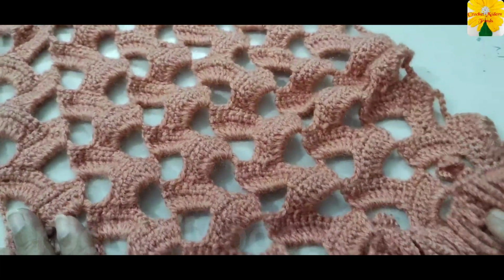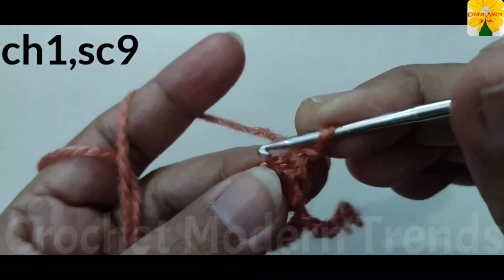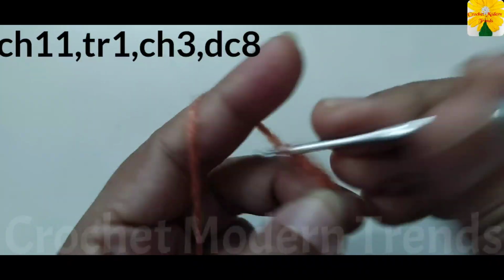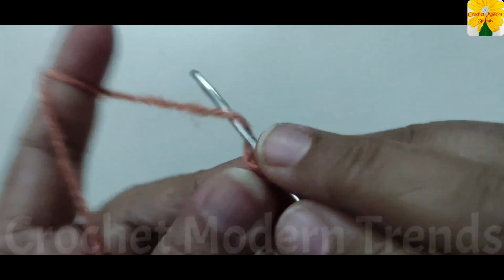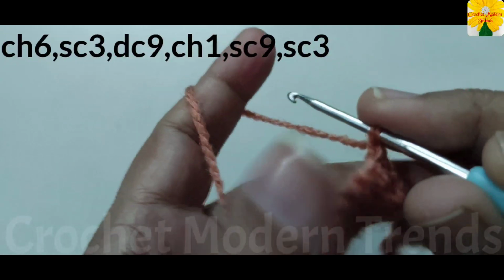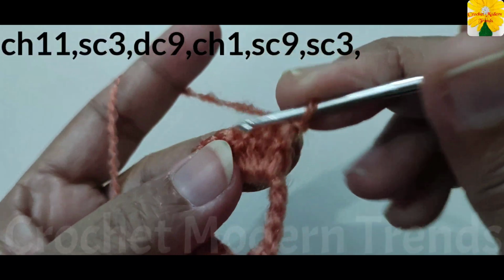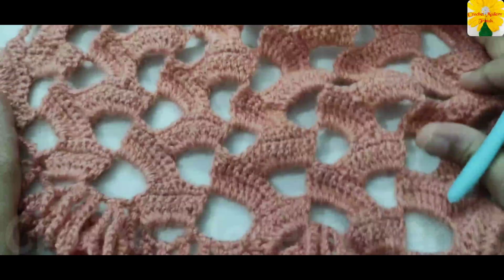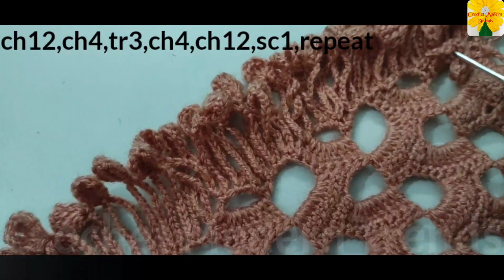Crochet Beautiful Scarf, Table Runner, Crochet Accessories, Very Easy, Beginners Friendly !!!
This is a very interesting pattern for  Crochet Accessories, tutorial on basic stitches, Pattern For Crochet Easy And Simple  Scarf for girls and women, Step By Step tutorial , Gifting Option, Beginner's Friendly, Christmas Gift And More. It is really fun to make this pattern and I am sure you are going to enjoy making this project.